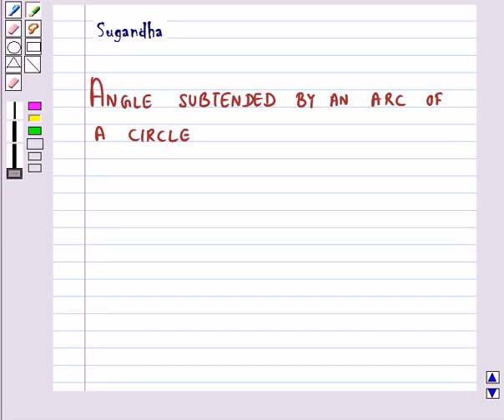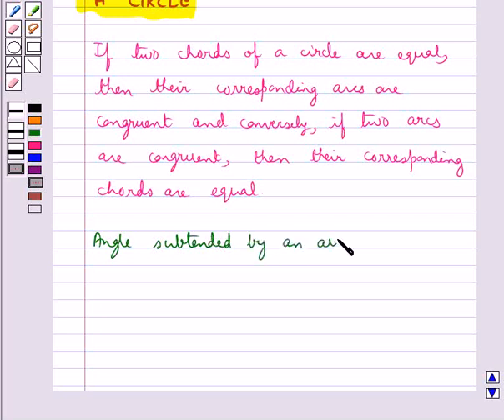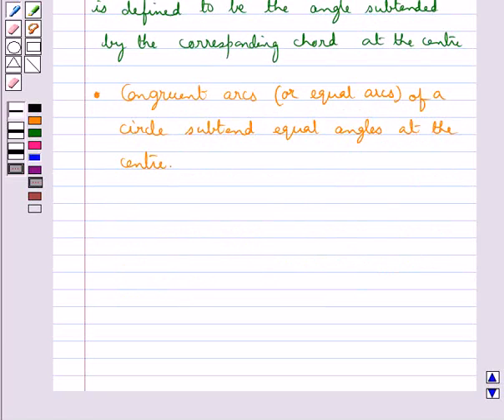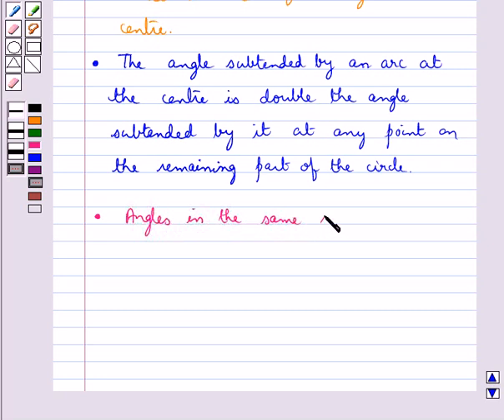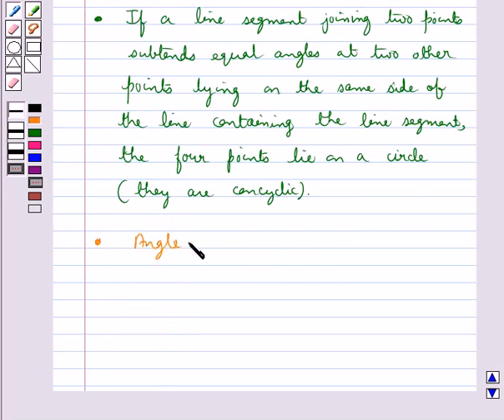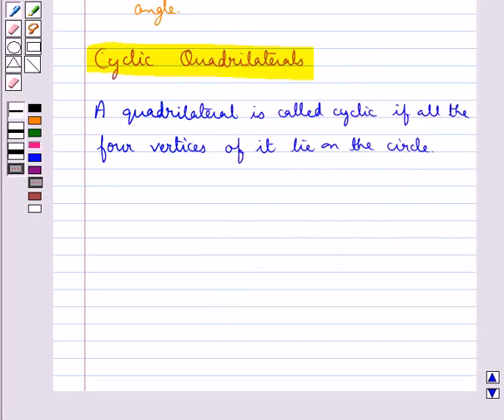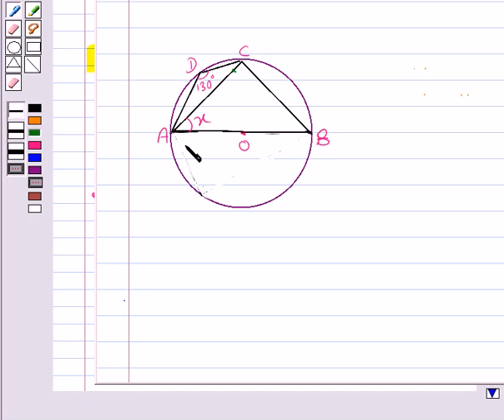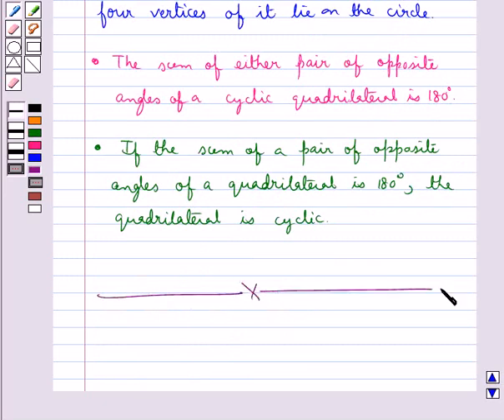Maths IX NCERT 2007 10 KC3